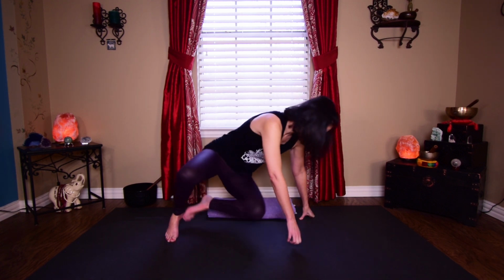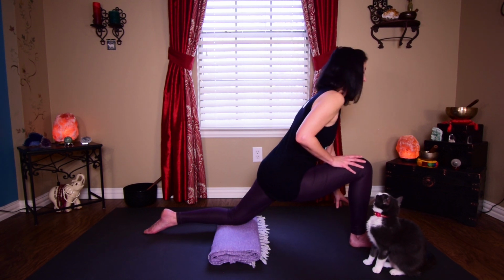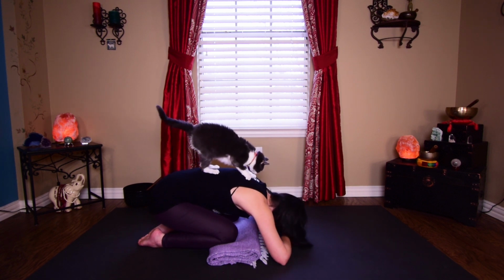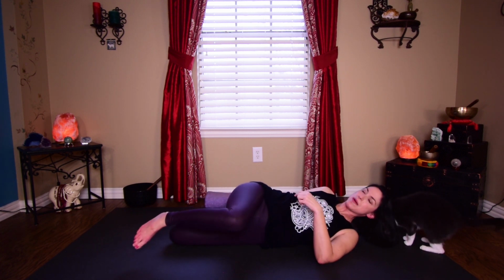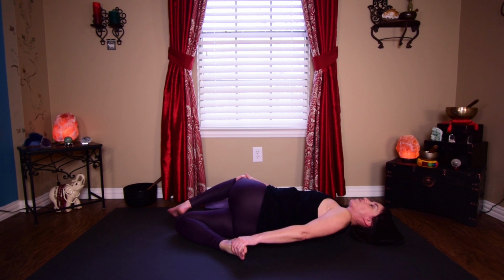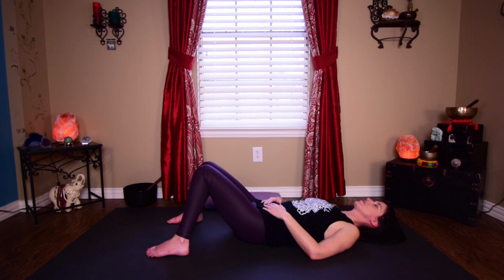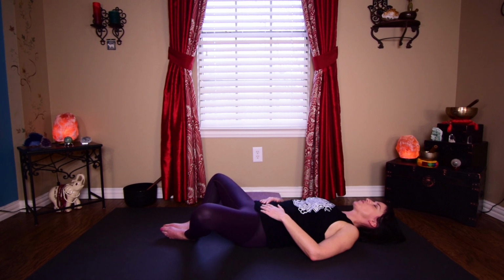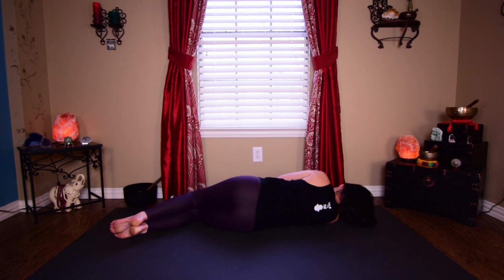Yin Yoga for Anxiety & Worry | Spleen Meridian {35 mins} (Lucy kitty love)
Ever feel like you are worrying excessively about every little thing?

Everyone has periods where they worry more than usual, focusing on the tiniest things - past or future - with a worried feeling attached.  In Traditional Chinese Medicine (TCM), the Spleen is the organ system associated to the Earth element, the transition period of late summer (summer to fall/winter), digestion and assimilation, and the psycho-emotional aspect of worry.

In this 35 minute Yin Yoga practice we focus on grounding, connecting to the Earth element, working with the Spleen meridian and finding a sense of peacefulness while letting go of worry.  Lucy is here to offer her adjustments for any and all poses and to let you know - working with this meridian helped her STOP worrying too!  Enjoy!

Props: 1-2 blankets OR beach towels (blanket